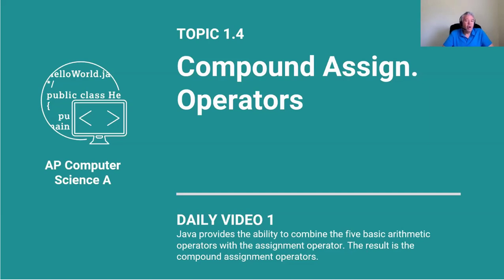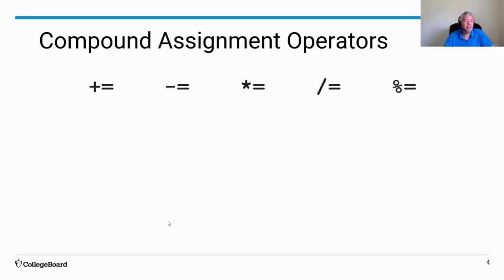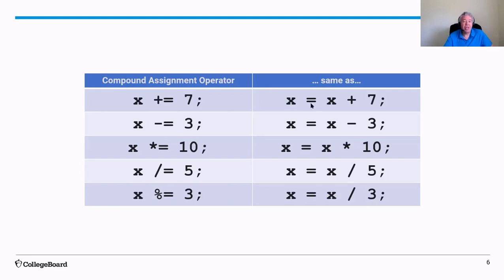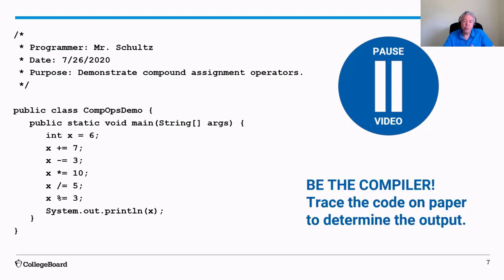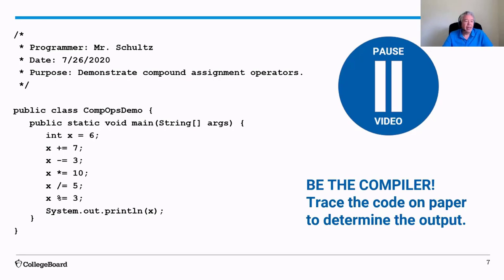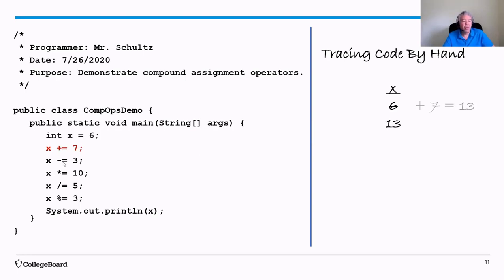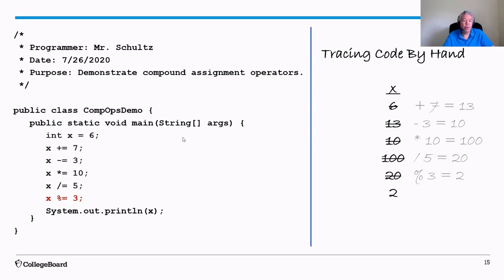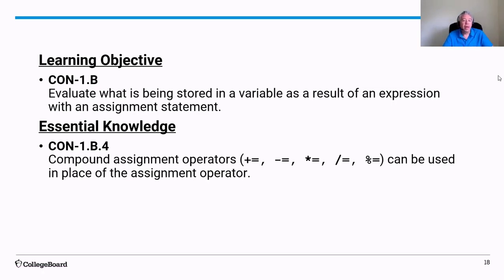AP CSA 1.4 Day 1 Compound Assignment Operators